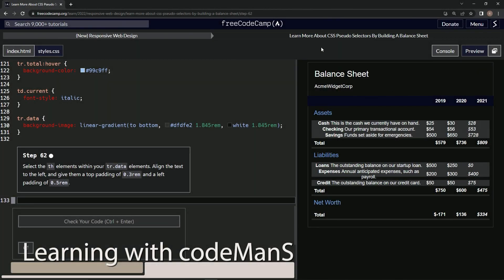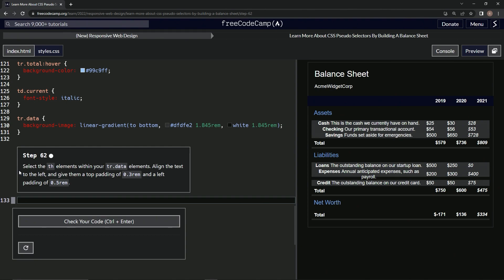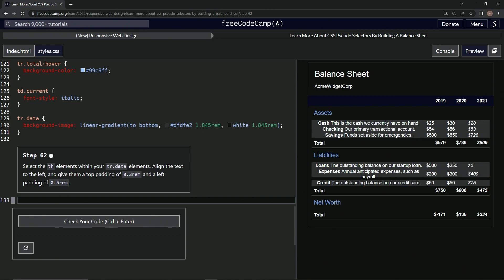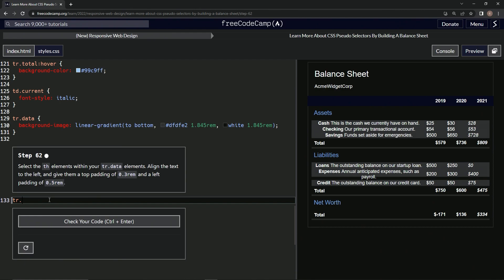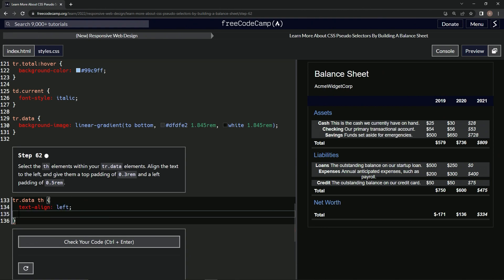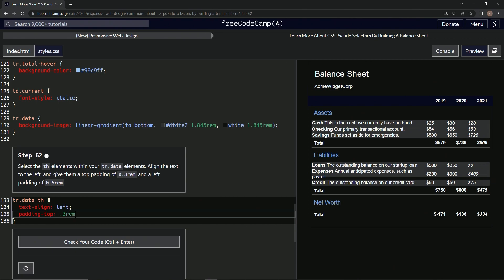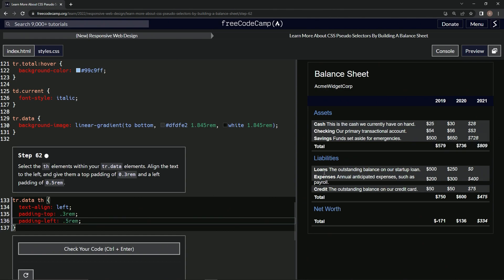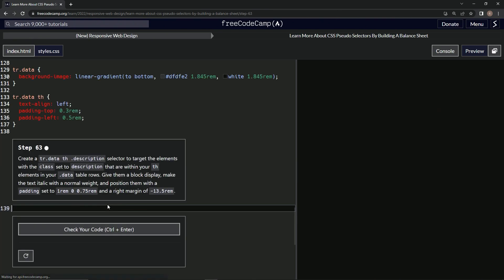📱 Learn HTML & CSS | FreeCodeCamp 📖 Balance Sheet: Step 62 🎓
💥Smash through Step 62 of the FreeCodeCamp Balance Sheet Project and improve the readability of your table headers! In this code-focused tutorial, we'll guide you through selecting and styling specific 'th' elements within your 'tr.data' rows. By aligning the text to the left and adding appropriate padding, you'll make your table header more clear and user-friendly.

📌 Lesson Objective:

Learn how to select 'th' elements within 'tr.data' rows and apply text alignment and padding properties to improve the readability of your table header.

📝 Step 62 Overview:

In Step 62, we'll teach you how to select 'th' elements within 'tr.data' rows using the 'tr.data th' selector in CSS. You'll then learn how to apply the text-align, top padding, and left padding properties to these selected elements, making your table header more visually appealing and easier to read.